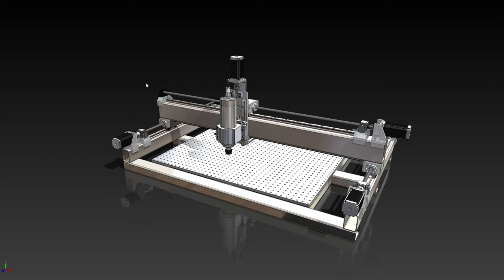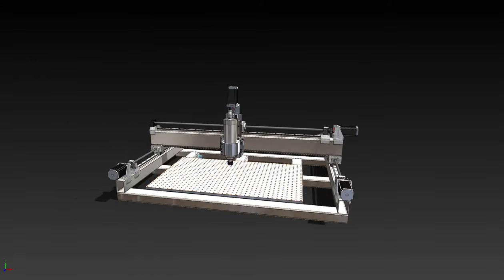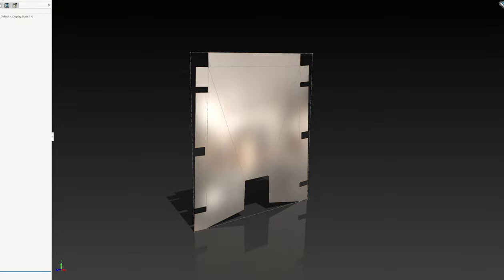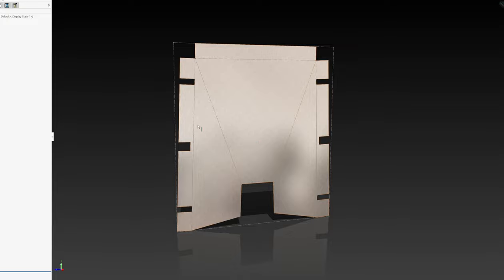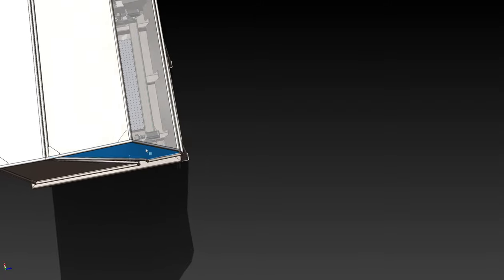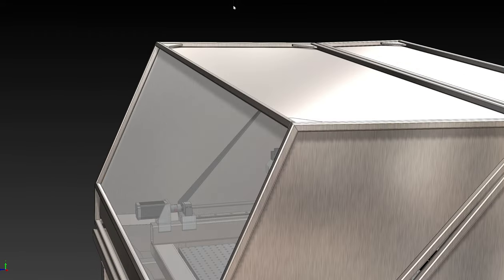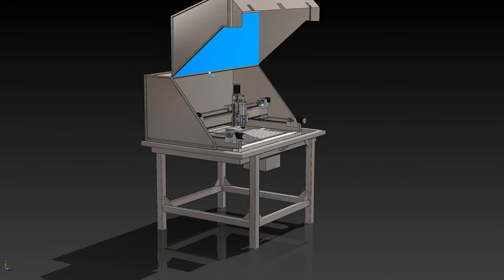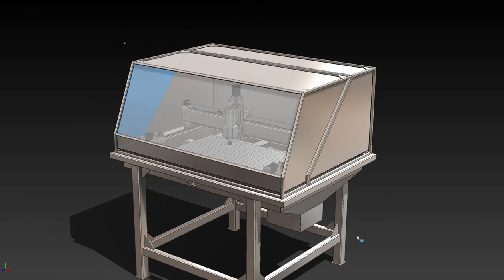Designing a Full Flood Cooling System for My CNC Machine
In this video, I'm sharing the latest updates on my CNC machine design. I'm adding a full flood cooling system to improve the performance of my machine. You can see the initial concept and some of the challenges I'm facing as I continue to refine the design. From sealing the coolant to preventing endmill accidents, I'm exploring various solutions to make my CNC machine as efficient and safe as possible. Watch the video to see how my design is coming along.

0:00 Fixture Table
3:32 Table  and enclosure
8:04 Skip to here to see how I'll keep the coolant from going everywhere
9:24 There's gotta be a better way to seal this up!
10:40 How to stop an oopsi endmill incident 101
11:12 Backing to stop an endmill going through the sides
12:21 Thoughts on making the bottom pan more ridged
13:23 Random odd less interesting things